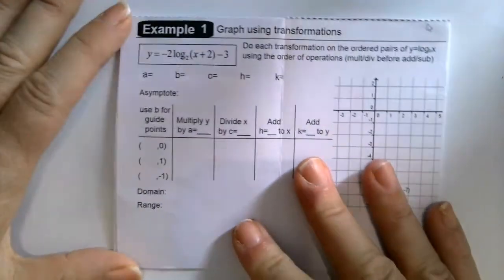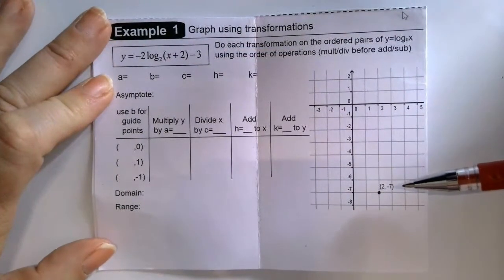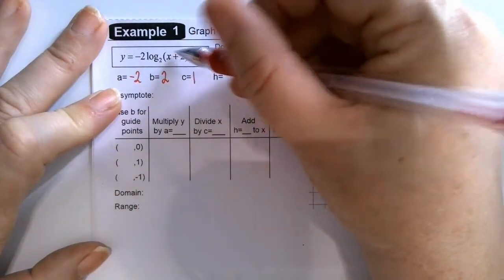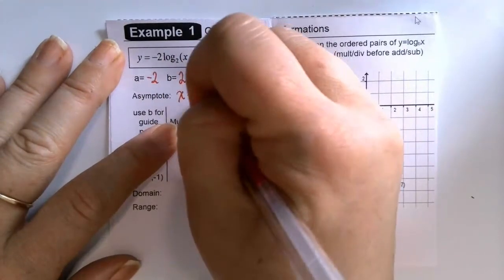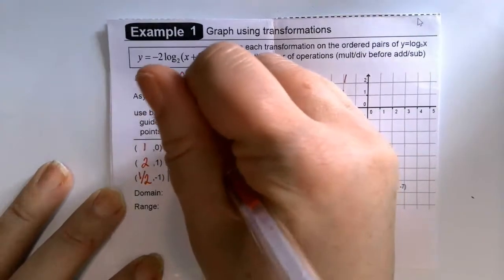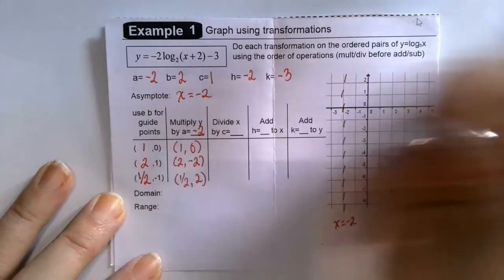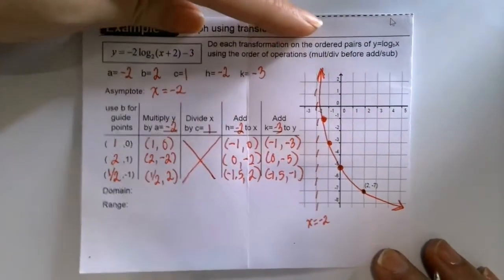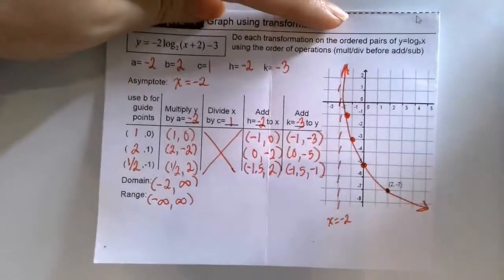U4L2 Ex.1 Graph Using Transformations of Logs